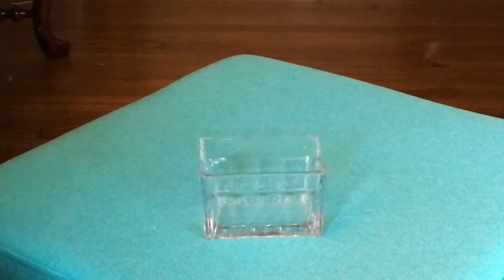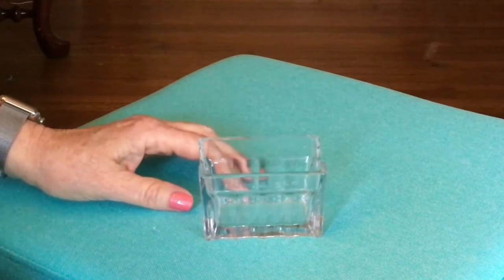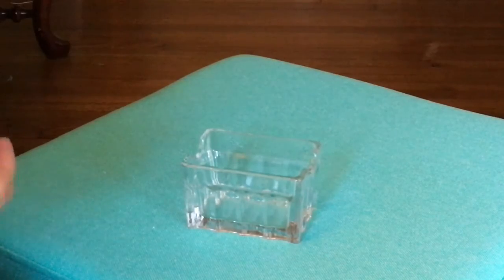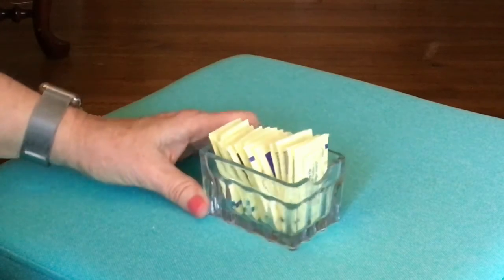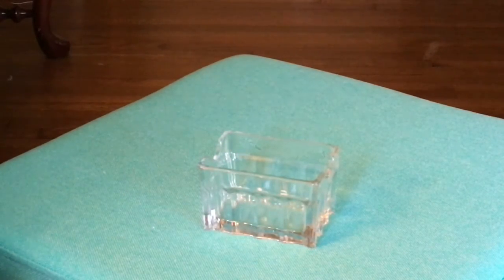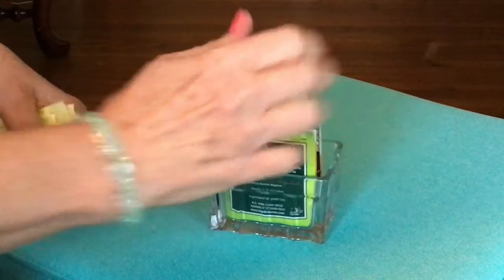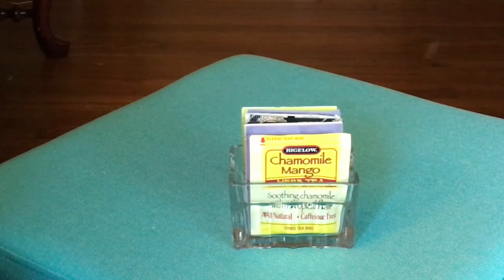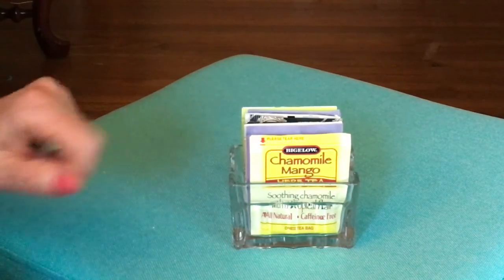Keep Your Favorite Teas Handy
I bet you've seen one of these before, maybe at a restaurant, or a cafe - they often have something like this to hold sugar or artificial sweetener packets. If you use a sweetener that comes in a packet, this is a handy item that you can use at home.
I only keep sweeteners for guests, though. What I use this one for is to hold tea packets. Two or three of my favorite packets, and I'm always ready for that next cup of tea.
I got this one at The Container Store, and I'm pretty sure I've also seen them at places like Bed Bath and Beyond. If you think this a great idea, check your favorite kitchenware store to get your very own. And let me know of any other uses you've thought of for this clever little dish in the comments below.